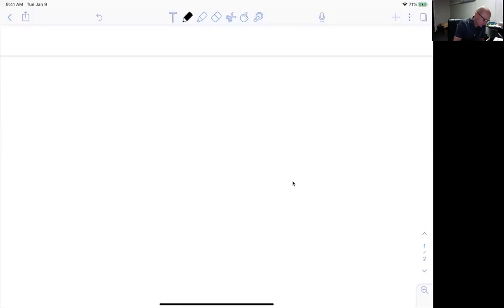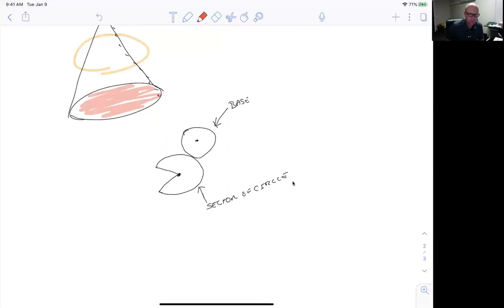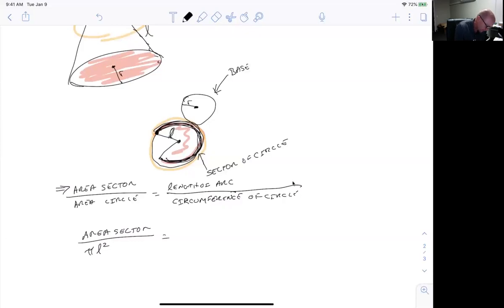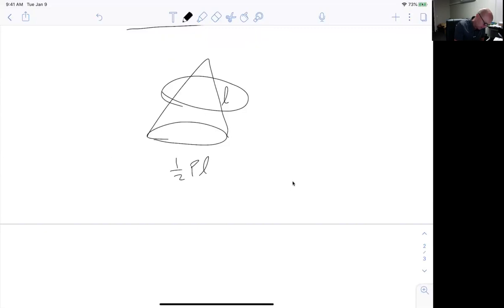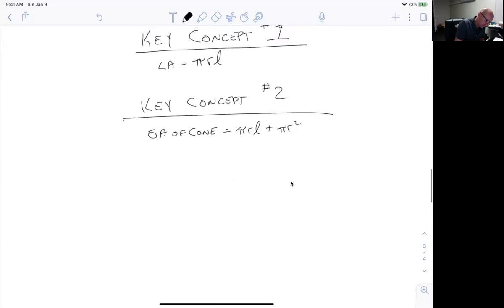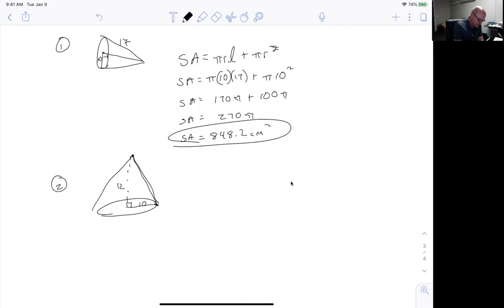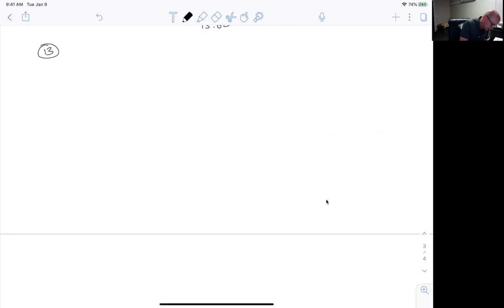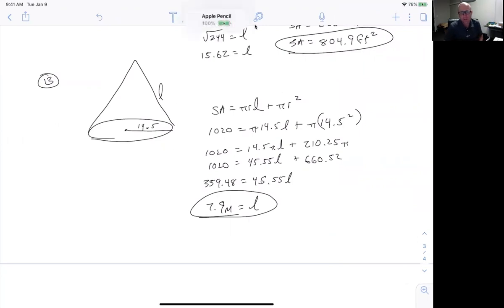Geometry Section 12-5 Surface Area of a Cone